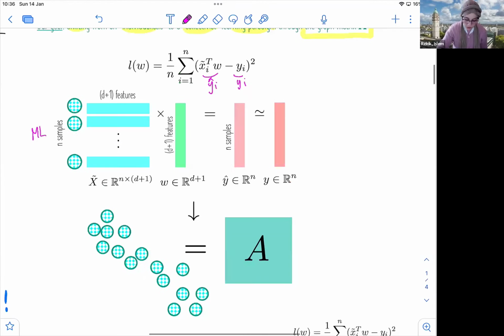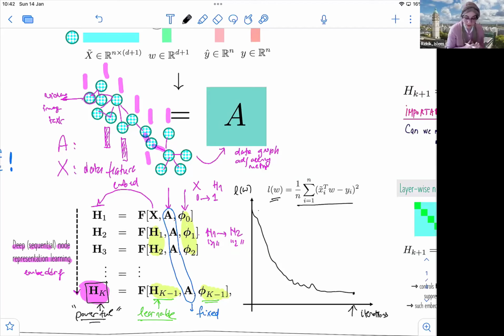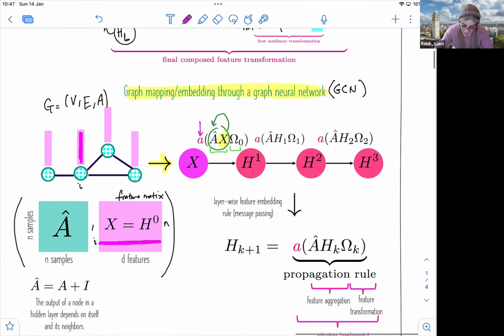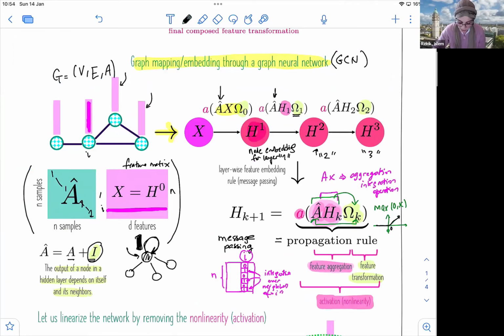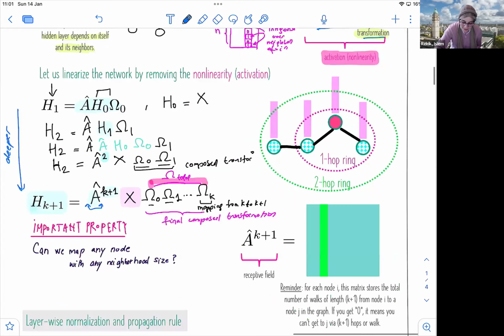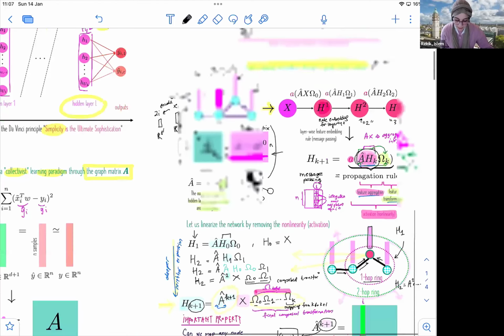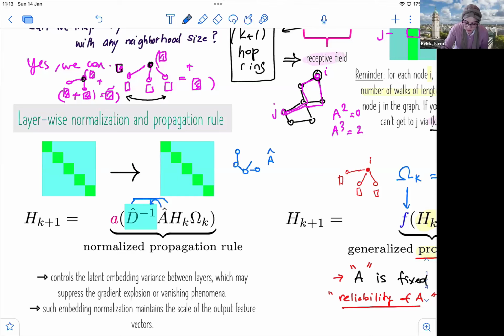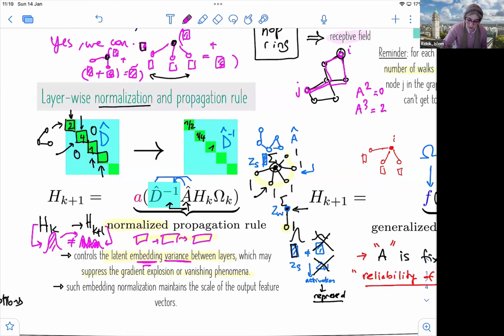[Deep Graph Learning] 2.4 Analyzing a single GCN layer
📚🔗 The CLEAN summary map of the DGL videos 2.1 to 2.5 can be found

📚🔗 The ANNOTATED summary map of the DGL videos 2.1 to 2.5 can be found

🧠 We hope that you will find the joy of clarity and multi-layer understanding of DGL methods in this new series.